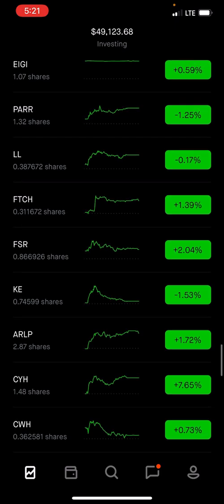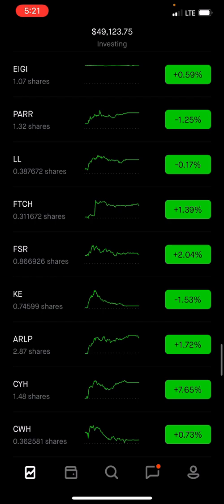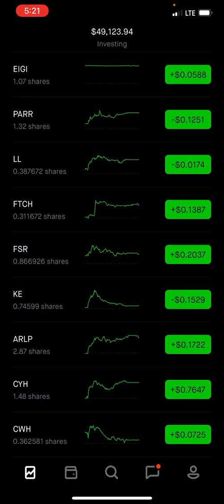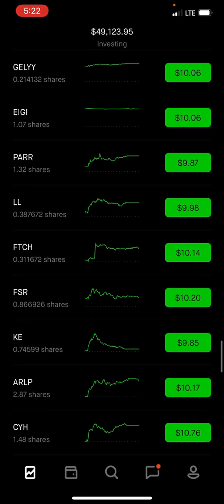Episode 2.5: How to make $300 on Robinhood a Day Strategy | Robin Hood Top Movers, Up 12%